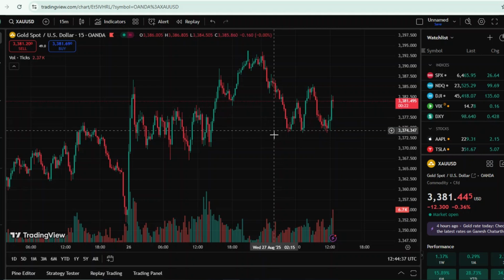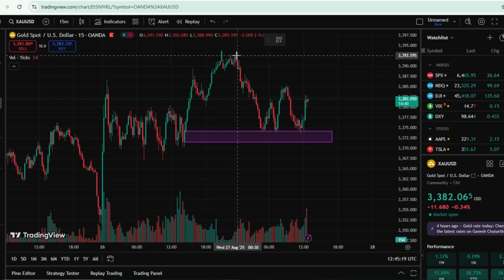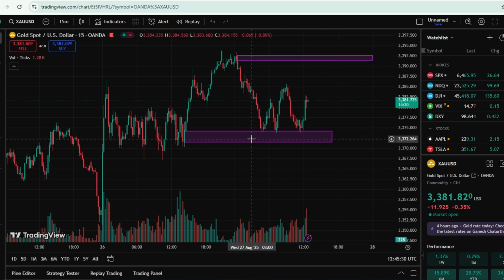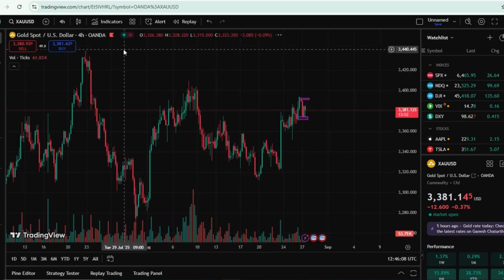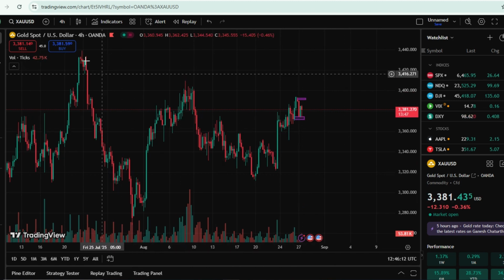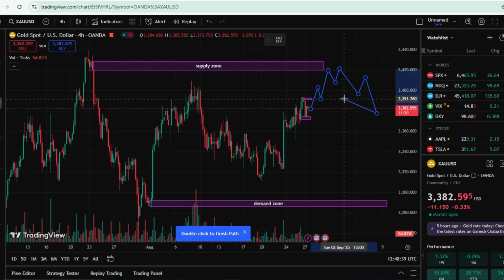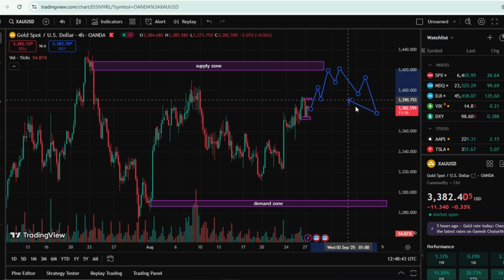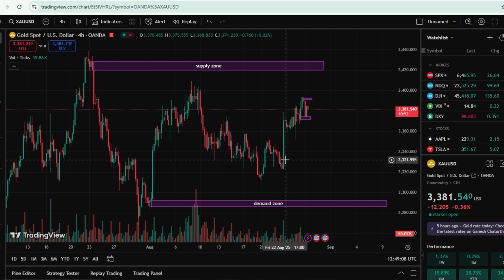Gold Price Analysis Today | XAUUSD Supply & Demand Zones Explained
Welcome back to another video! In this session, we analyze the Gold (XAUUSD) chart and identify key Supply & Demand zones on both 15-minute and 4-hour timeframes. We also discuss possible trade scenarios based on price action, retracements, and breakout confirmations.

📌 Topics Covered:
✔ Gold Price Analysis
✔ XAUUSD Supply & Demand Zones
✔ 15M & 4H Timeframe Strategy
✔ Price Action Trading Tips